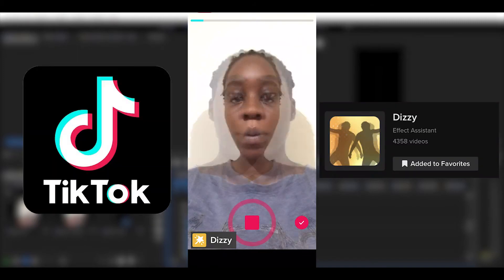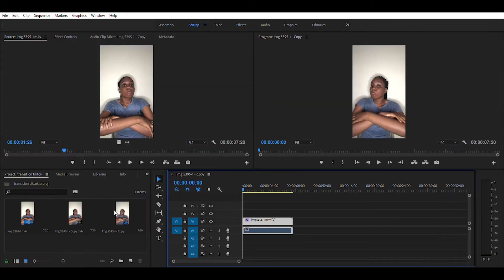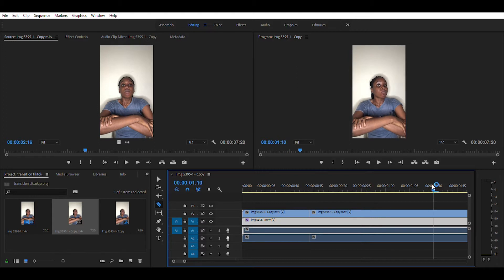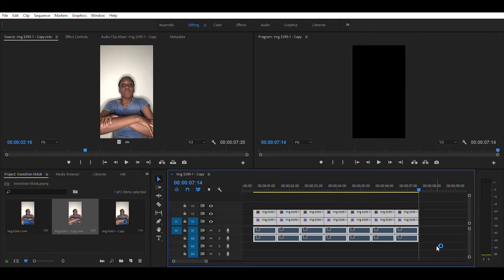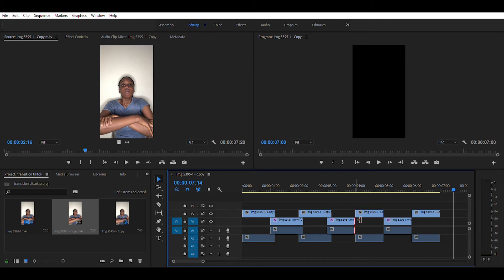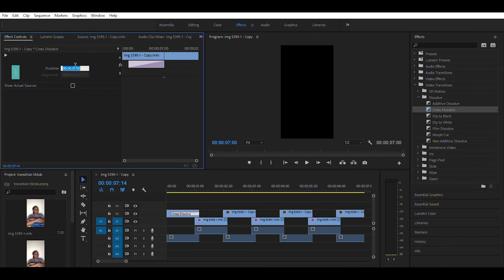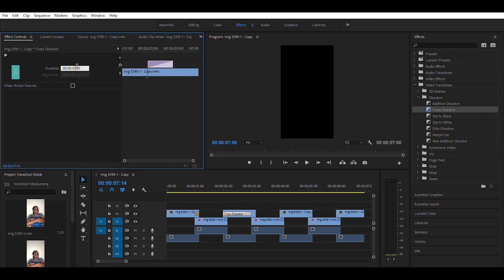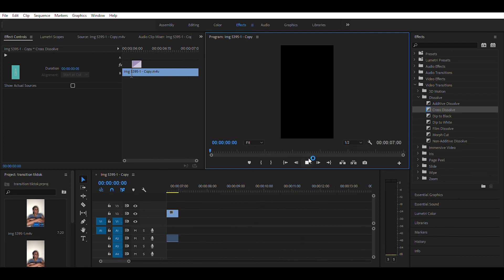How To Create The Dizzy Effect On TikTok In Adobe Premiere Pro Tutorial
Even though some of you might say this tutorial is pointless when you can easily select the effect on TikTok, I just felt like making this anyway.

AliExpress(I review whatever I buy there):
View more posts from @egboj20.